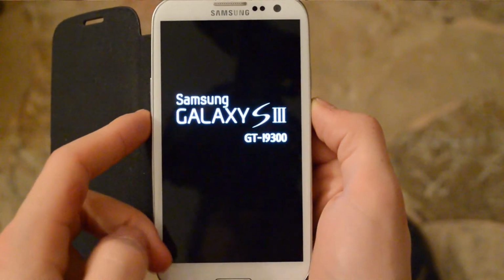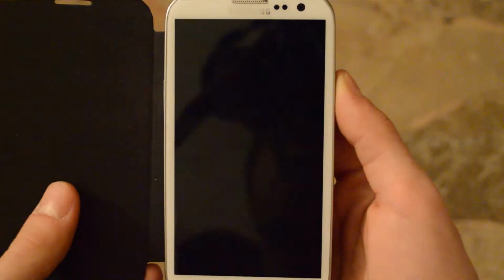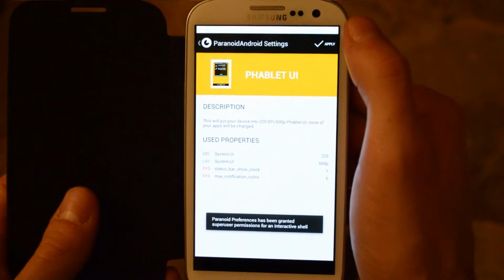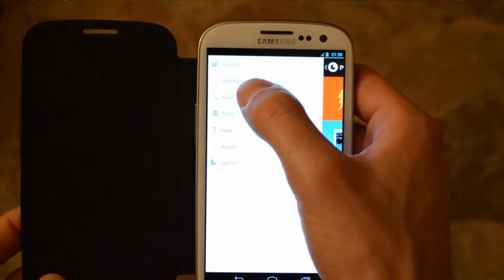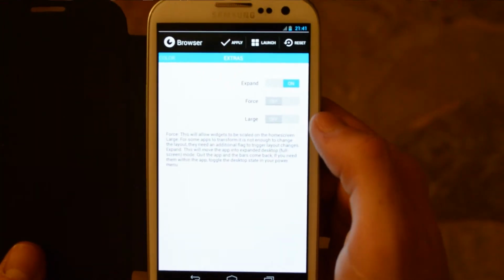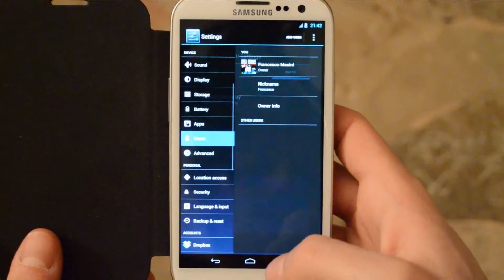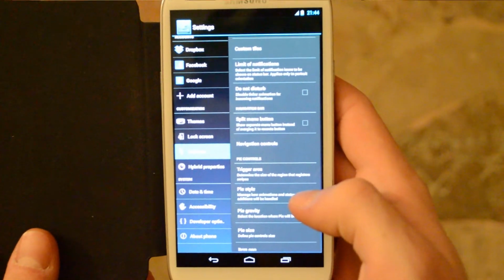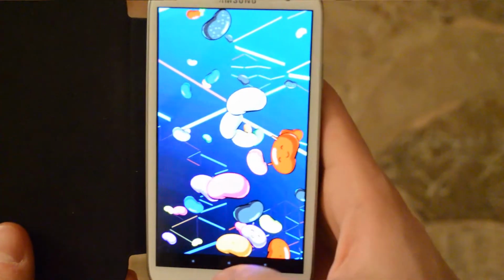ParanoidAndroid 3.0 Review on Galaxy SIII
This is a quick overview of the new features that those awesome developers have implemented in this new build.